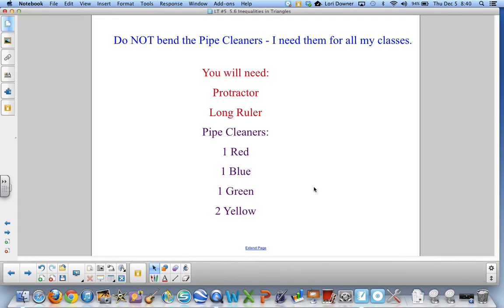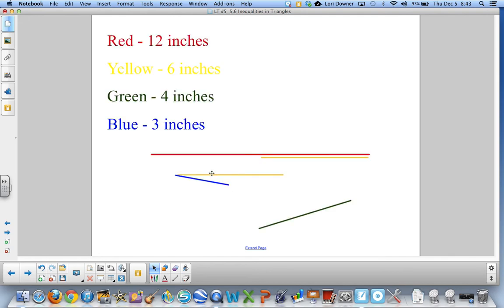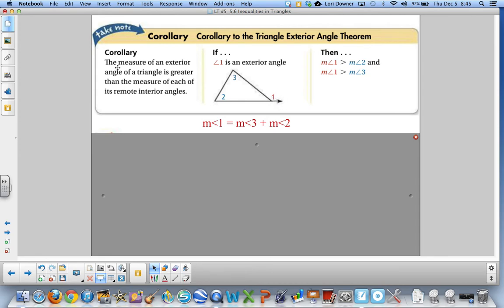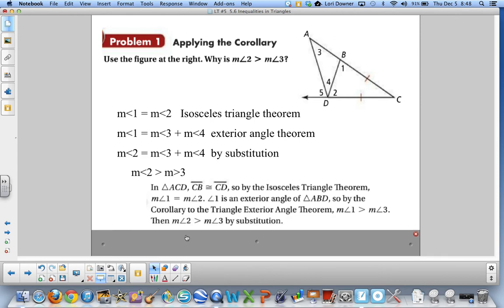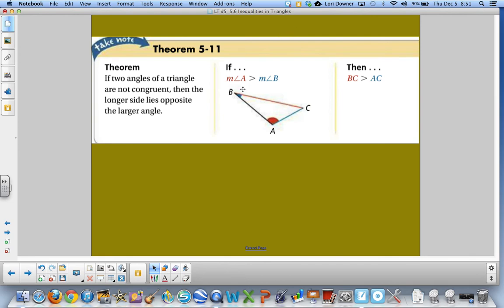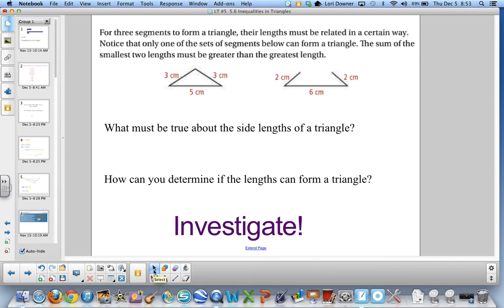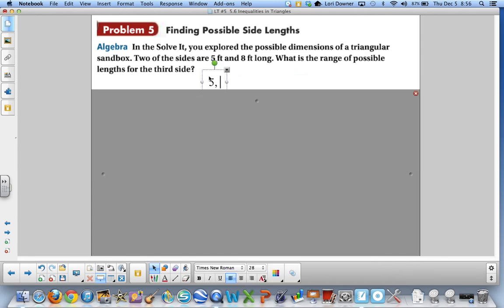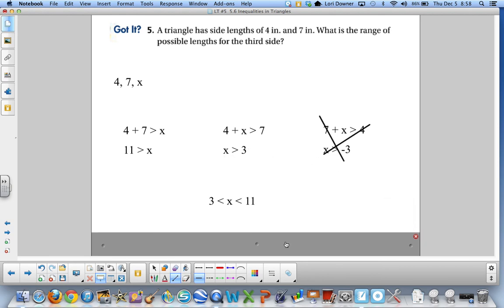Unit #5 LT #5 Ineq in one triangle